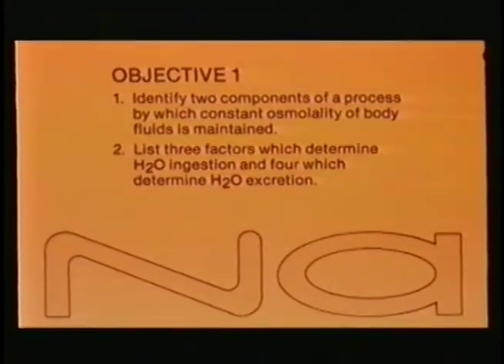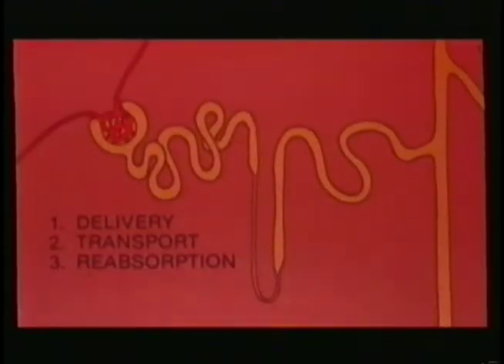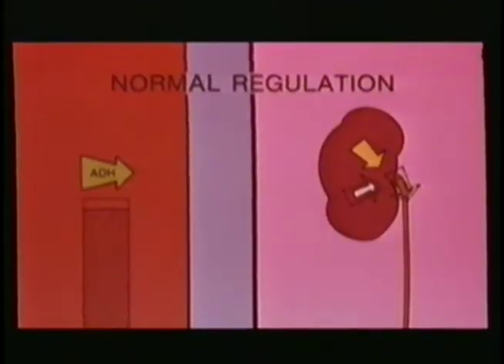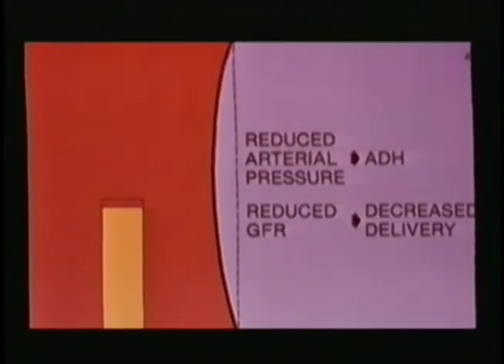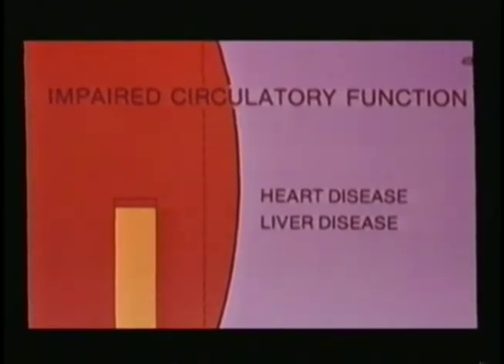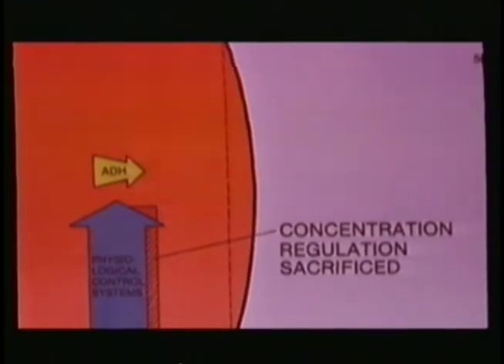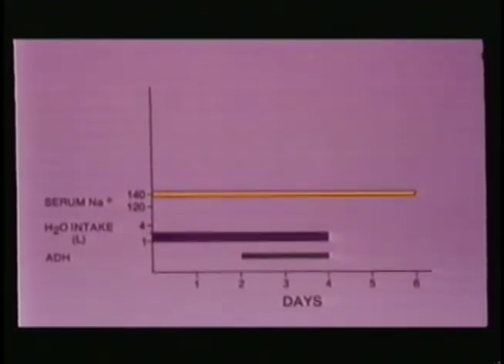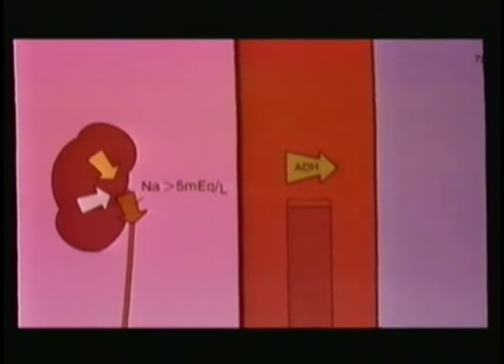Hyponatremia by Frazier Vol. 902